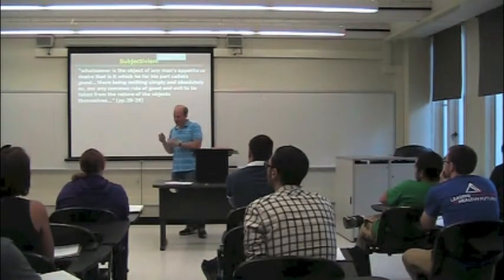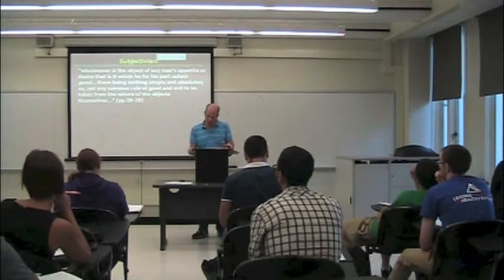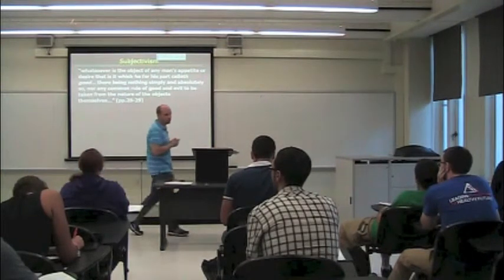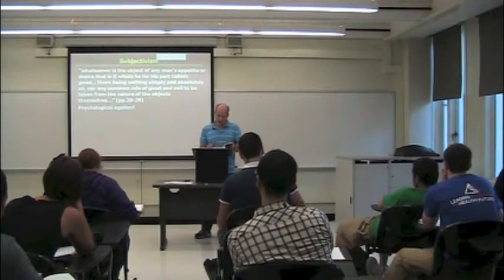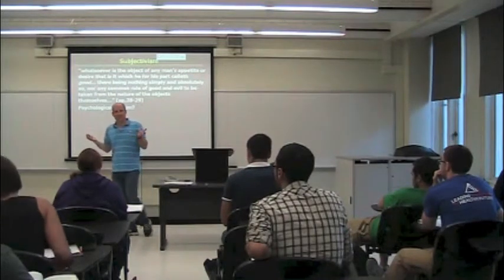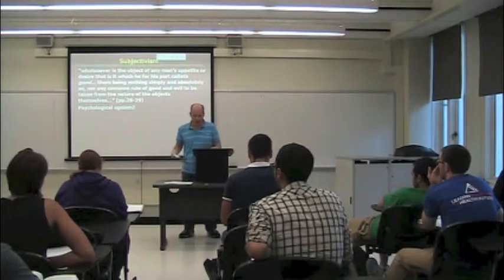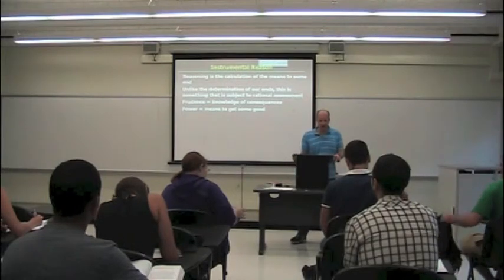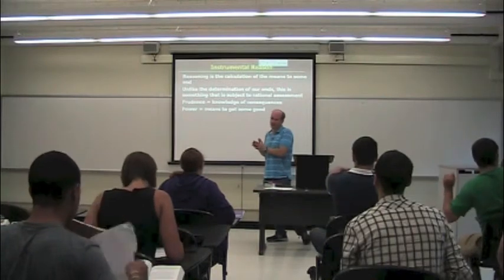PHI321_Mandle_04_Part4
Hobbes's "Leviathan": Continuation.